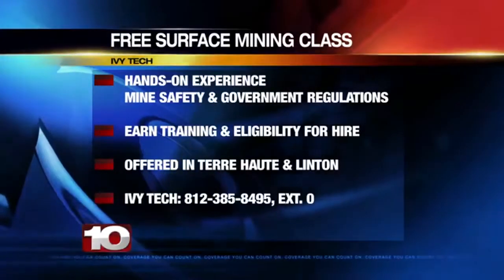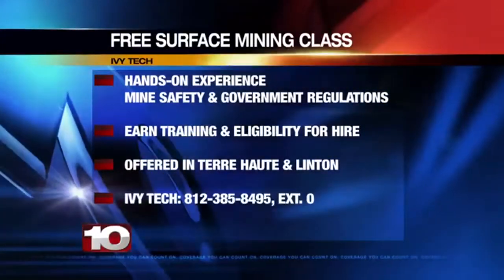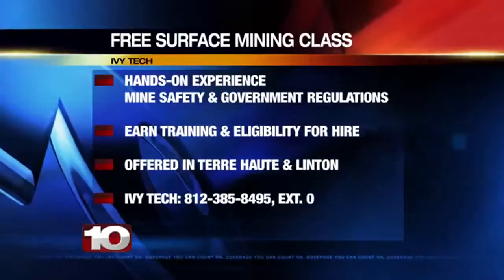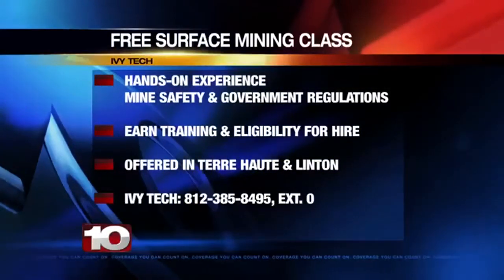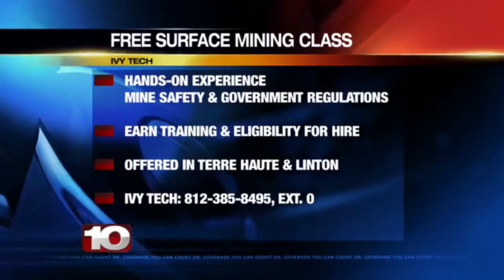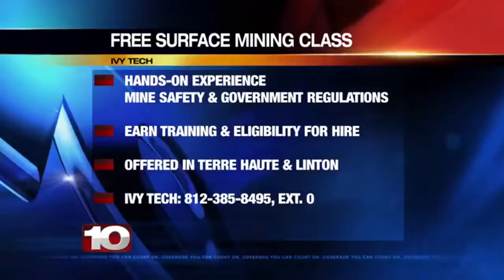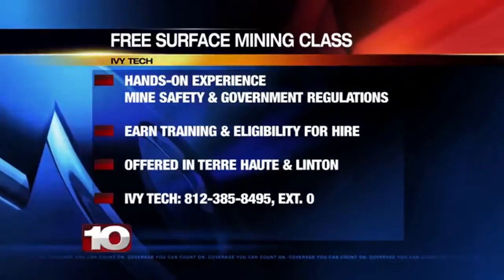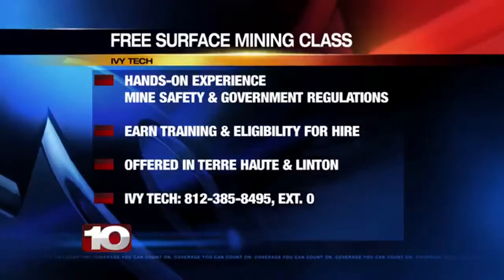Ivy Tech mining class